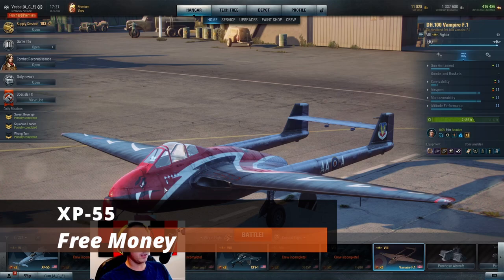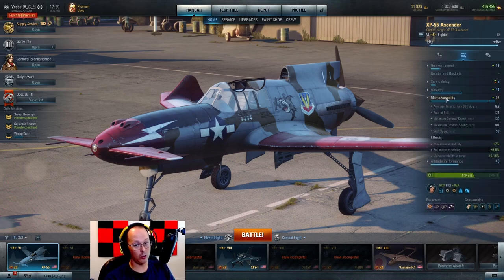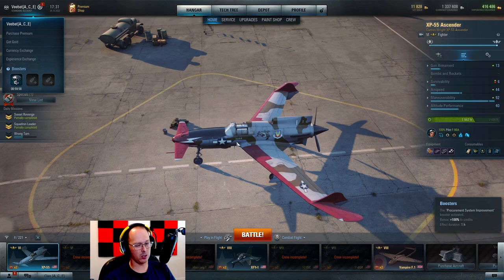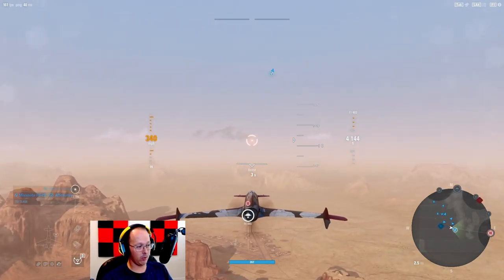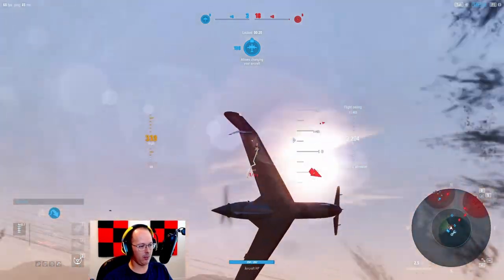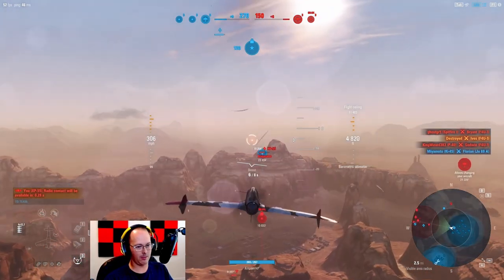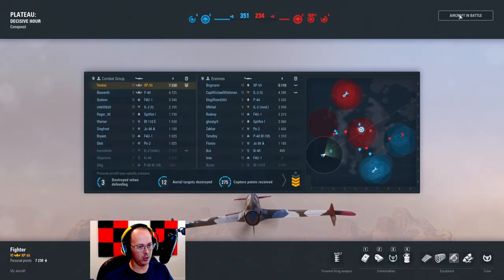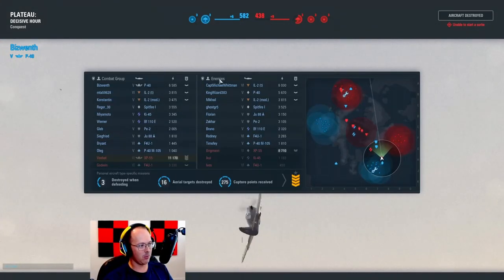World of Warplanes| XP-55 | Free Money | Tier VI | Fighter | Premium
0:00 Intro
4:42 Battle
12:46 Observation mode
15:26 Post game results
16:35 Loadout
18:27 History